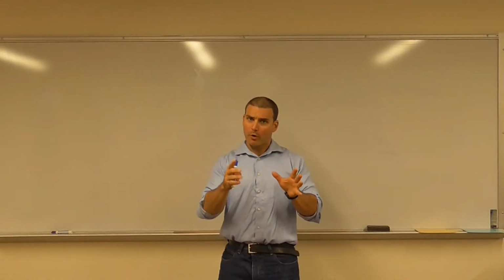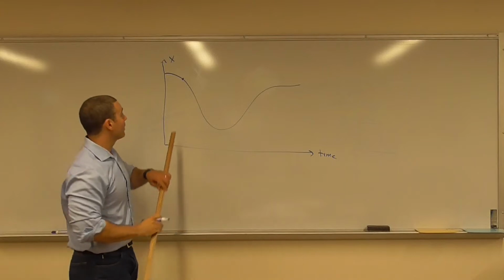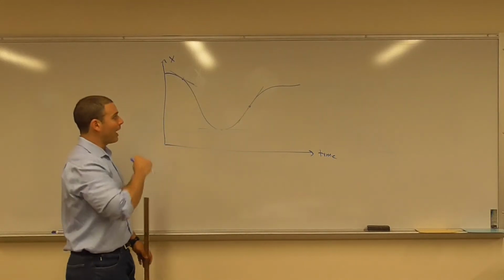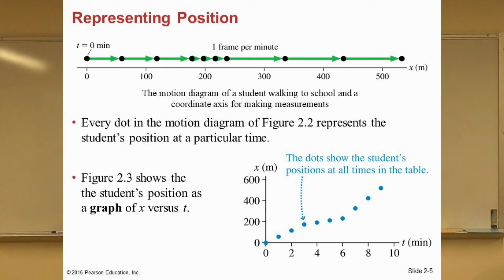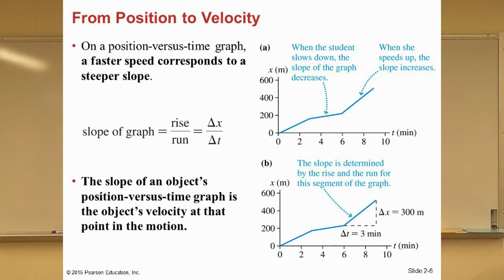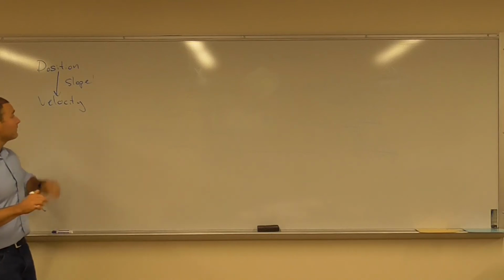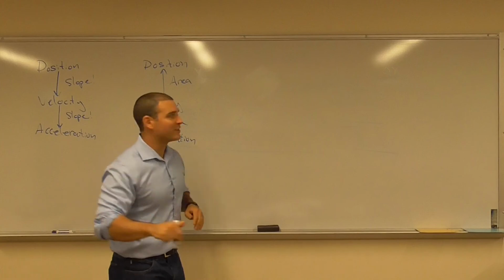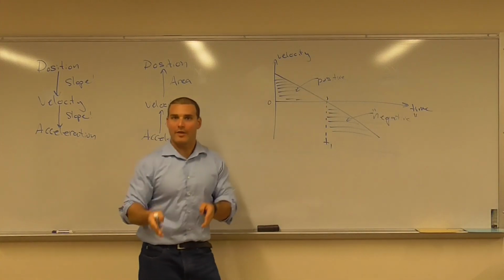Week 1 Friday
Pre-class video for Week 1 Friday